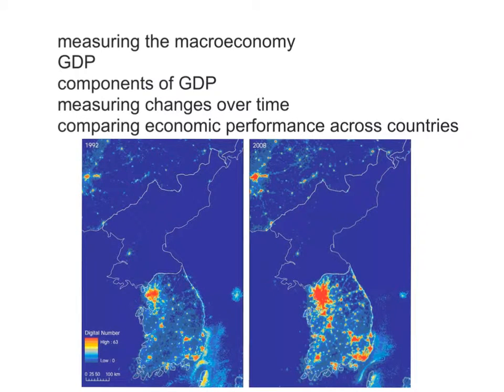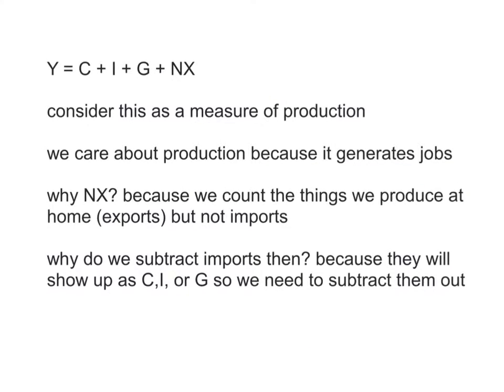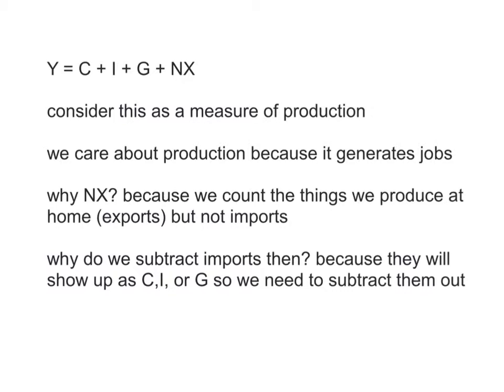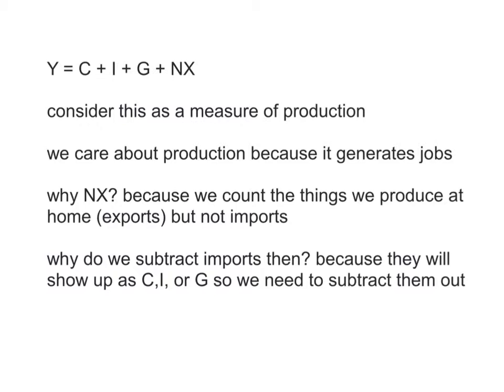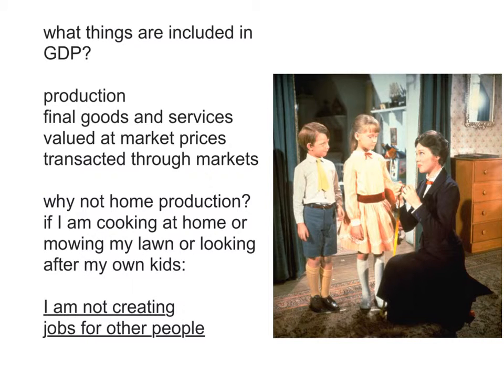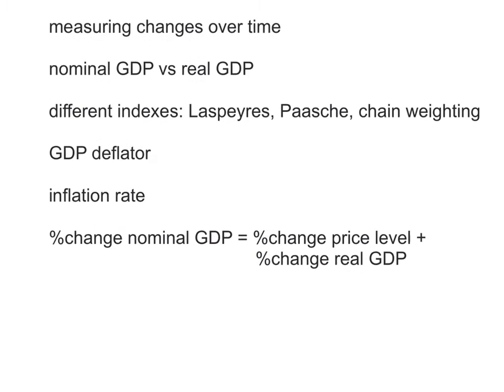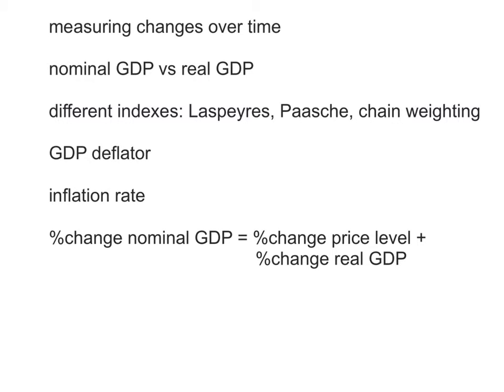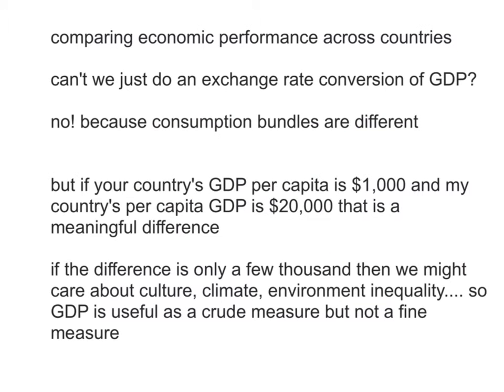econ324 chapter 2